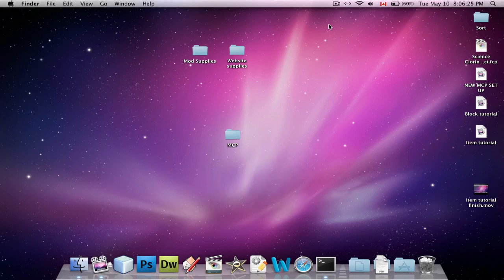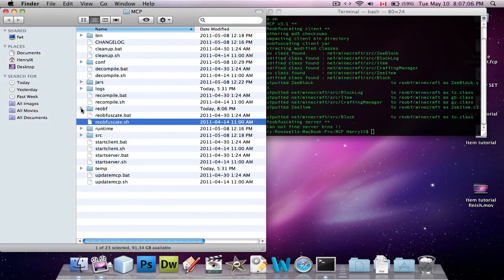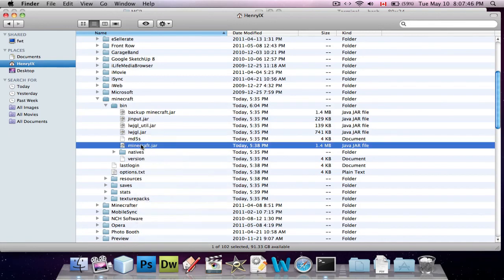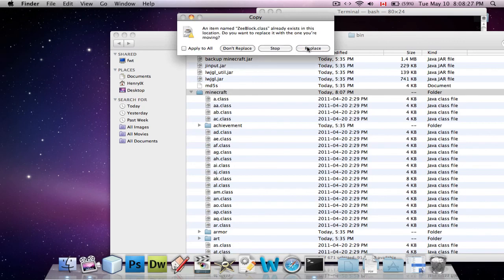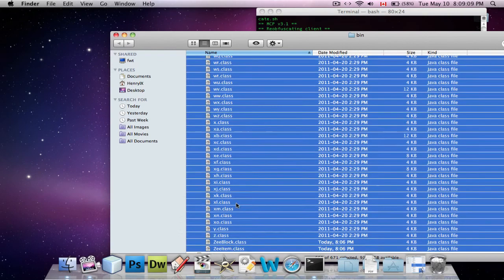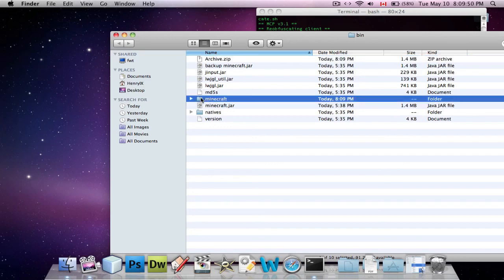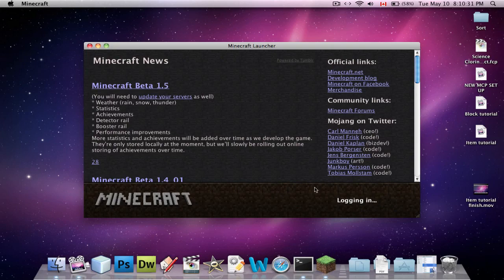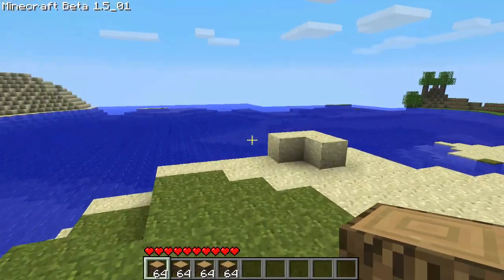How to set up and use Minecraft Coder Pack (Mac - Part 2)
This is part two in the Zeestream's tutorial on how to set up and use the Minecraft Coder Pack!